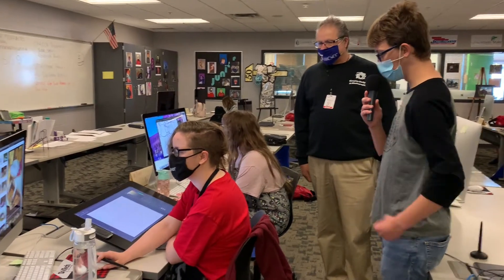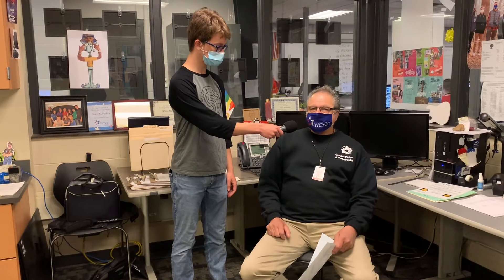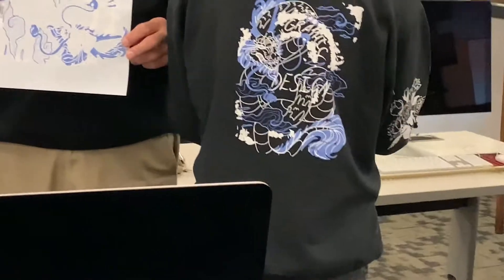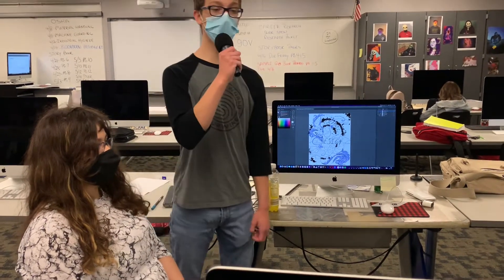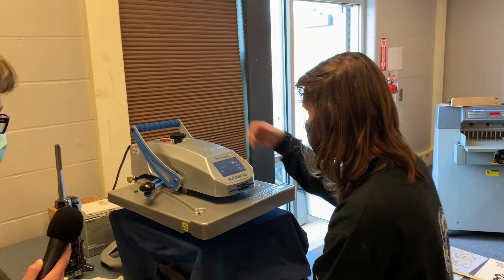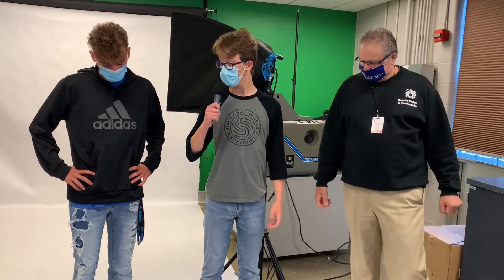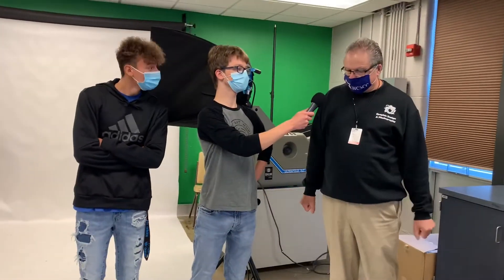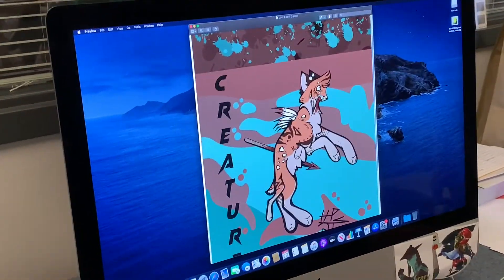Connect with Your Teacher- Graphic Design & Photography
WCSCC Graphic Design & Photography Instructor, Mike Morabito welcomes newly enrolled students.